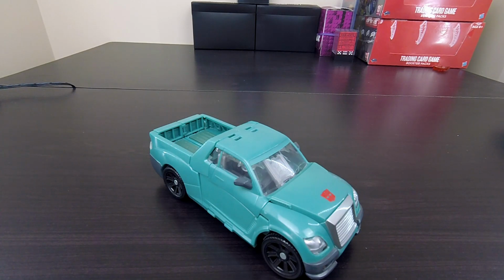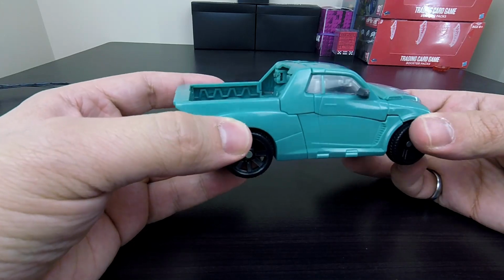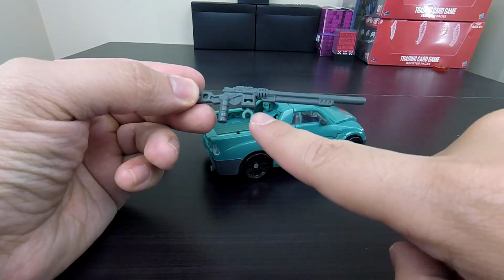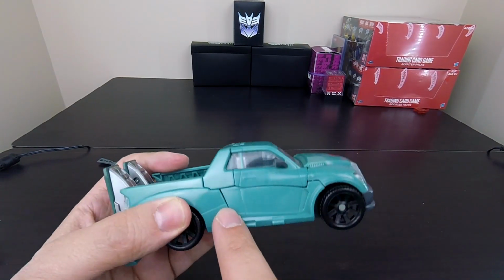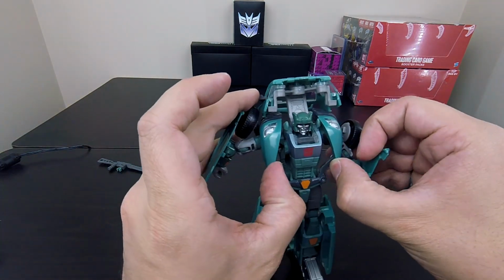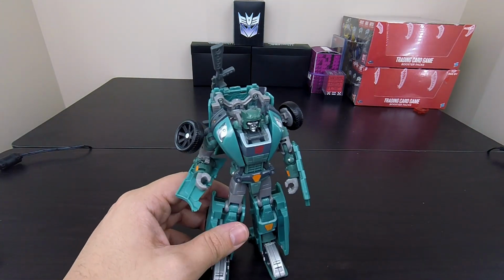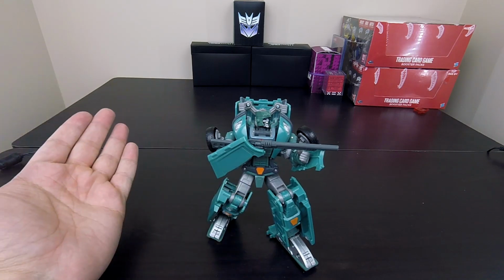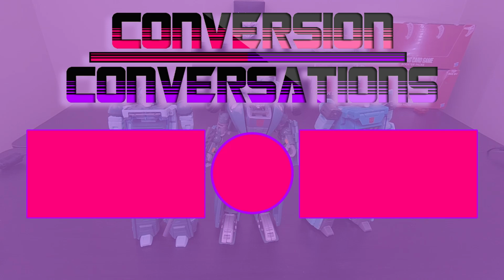Conversion Conversations: Transformers Generations Kup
Cameron takes a trip down memory lane and looks at the first Transformers Toy he purchased when collecting again as an adult. Transformers Generation Kup came out in 2011. This deluxe Robot Truck is a terrific Robot in disguise and a classic Transformers toy. Come check out this terrific update of a G1 Transformers character and great little action figure!